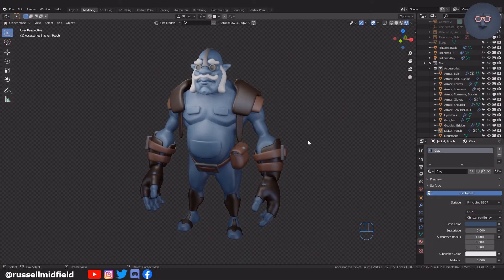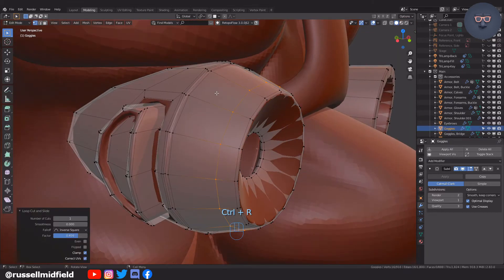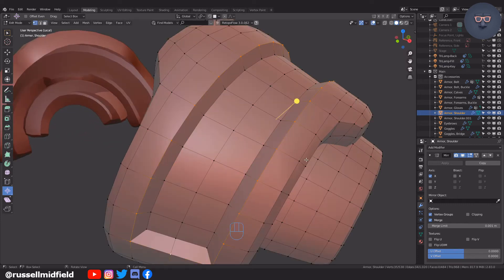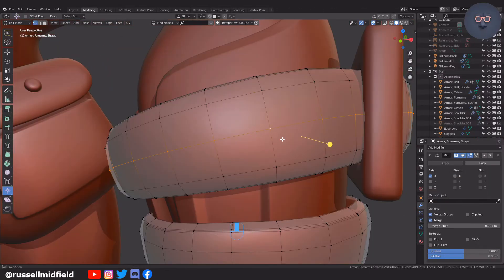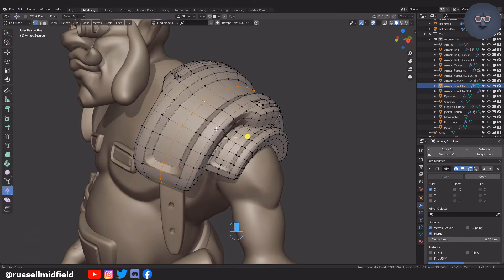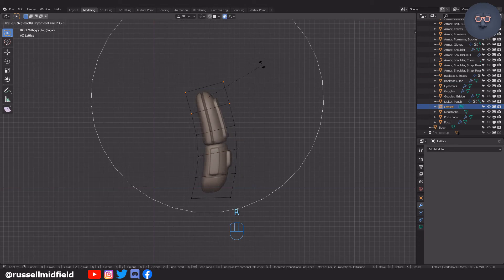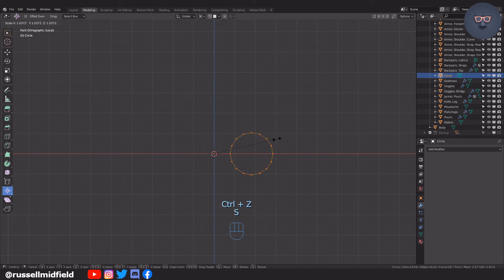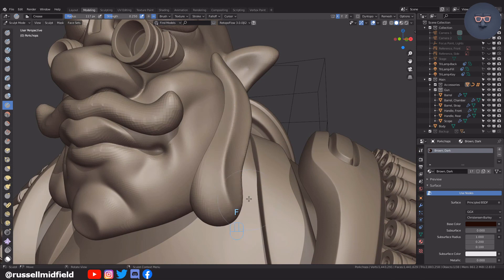Blender 2.8 Character Modeling - Part 4 of 8: How to Detail Accessories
Part 4 of 8 of a character modeling series where we add some details to our base accessories in Blender 2.8.

Chapters
0:00 Introduction
0:12 Our Goal
0:25 Goggles
4:42 Shoulder Armor
5:41 Shoulder Straps (Adding Holes with Built-in Blender Add-on Loop Tools)
8:07 Forearm Straps
9:01 Ammunition
11:42 Back Straps
12:25 Backpack (Using Lattice)
13:12 Hunting Knife
15:19 Gun
17:58 Beard, Eyebrows, and Moustache
19:16 Wrap-up